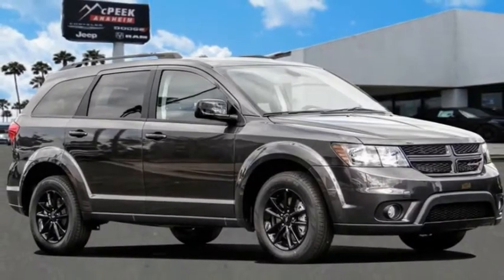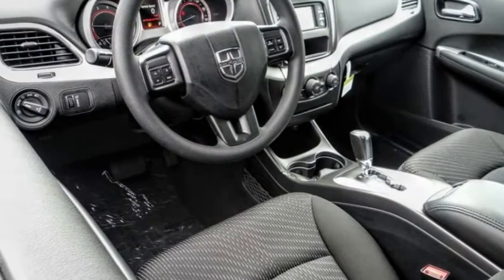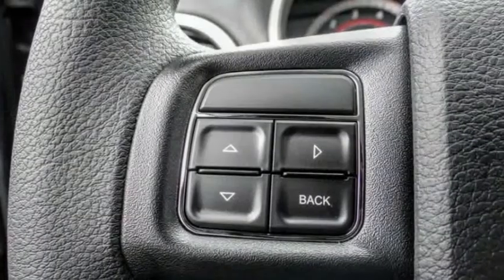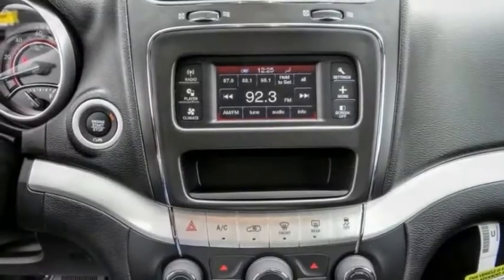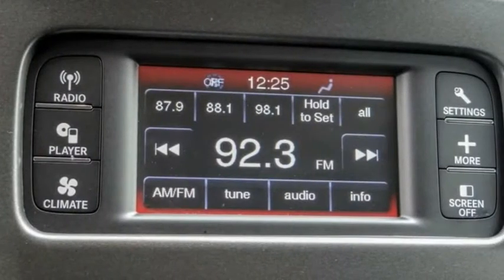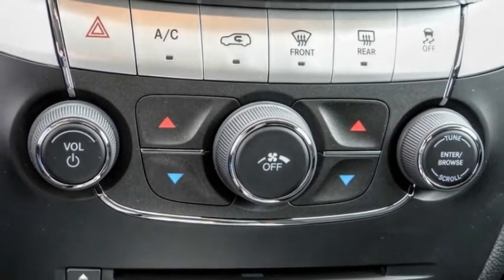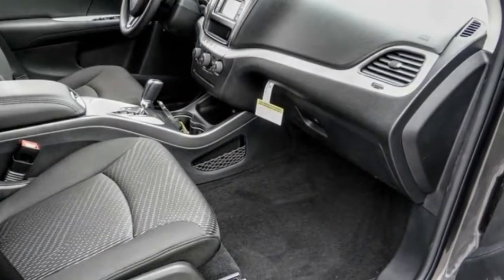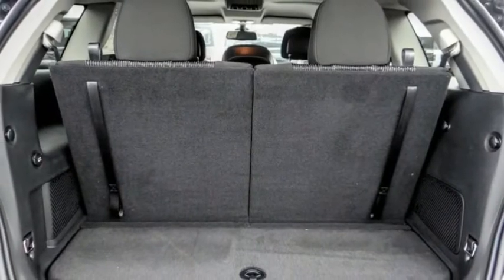2019 Dodge Journey ORANGE COUNTY,VILLA PARK,GARDEN GROVE,ORANGE,FULLERTON K1362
2019 Dodge Journey SE FWD

1221 S. Auto Center Dr.

MCPEEK'S CDJR OF ANAHEIM PROUDLY SERVING ORANGE COUNTY, VILLA PARK, GARDEN GROVE, ORANGE, FULLERTON, AND SURROUNDING SOUTHERN CALIFORNIA LOCATIONS. THIS GRANITE PEARLCOAT 2019 Dodge JOURNEY IS EQUIPPED WITH A 3.6 L, AUTOMATIC TRANSMISSION, AND RECEIVES AN ESTIMATED 19 City/25 Hwy MPG. OR VISIT US AT 1221 S. AUTO CENTER DR. ANAHEIM, CA 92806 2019 Dodge JOURNEY SE FWD Granite 2019 Dodge Journey SE FWD 6-Speed Automatic 3.6L V6 24V VVT INTERIOR & EXTERIOR PROFESSIONALLY DETAILED FOR DELIVERY.Recent Arrival!Receive Free lube and oil filter changes for up to 45,000 miles for 3 years!!! Stock #: K1362 | VIN: 3C4PDCBG9KT868647 | 2019 Dodge Journey SE FWD TRACTION CONTROL TIRE PRESSURE MONITOR POWER WINDOWS McPeek's CDJR of Anaheim